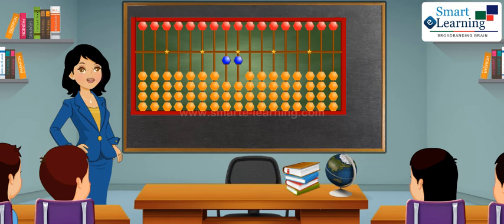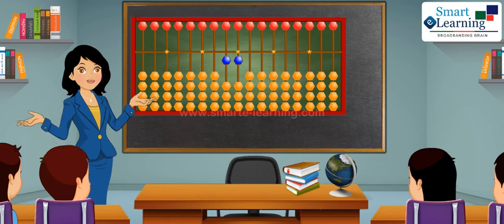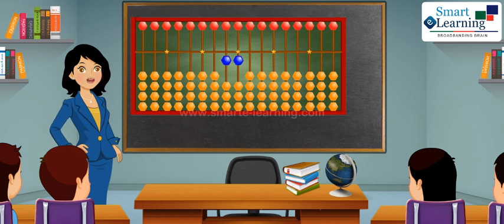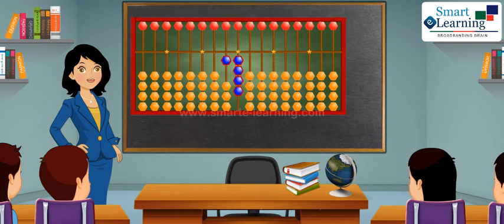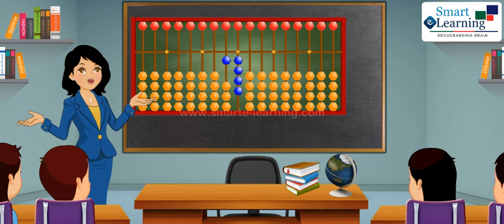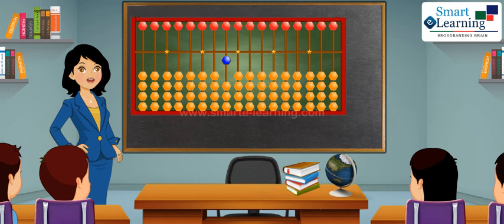Abacus Level 1- Mercury _Orbit 1.2 (2 of 11)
Abacus Level 1- Mercury (Counting & Subtraction & Addition)
Orbit1.2- Counting on Abacus 10 to 19 (2 of 11)